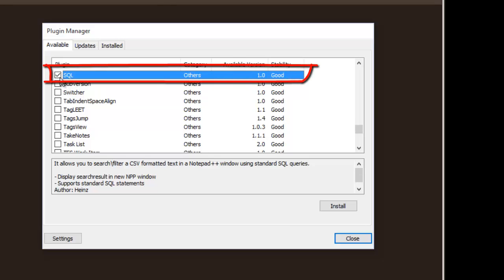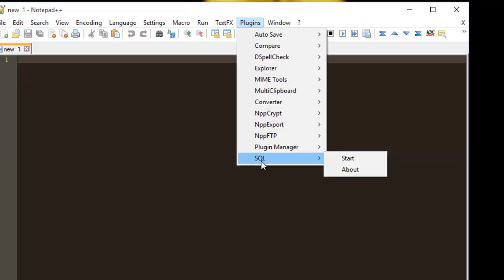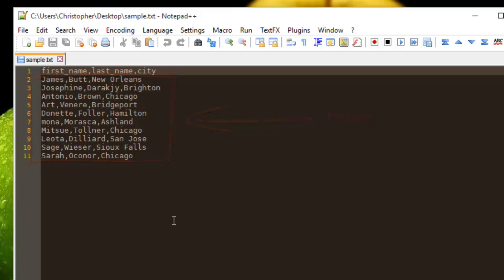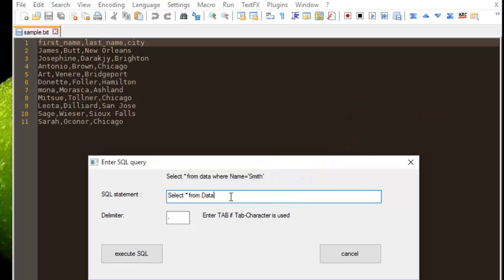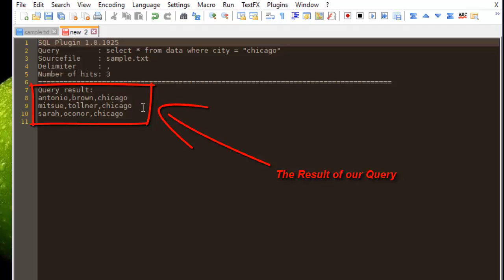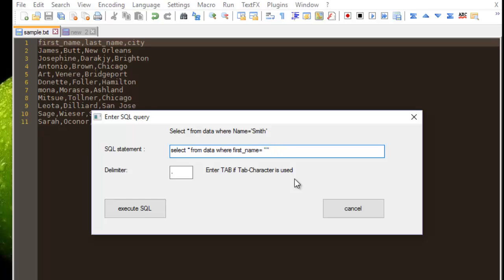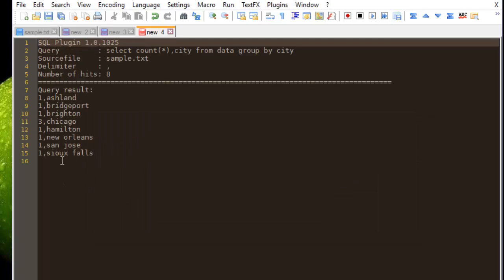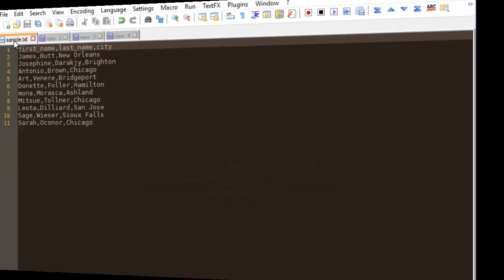Notepad++ - SQL(Structured Query Language) Plugin tutorial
The SQL(Structured Query Language) Plugin for Notepad++ allows you to search\filter a CSV formatted text in a Notepad++ window using standard SQL queries.
It display search results in new Notepad++ window and supports standard SQL statements.
In this video, we'll use CSV file which is a comma separated values file, which allows data to be saved in a table structured format in order to use this plugin.